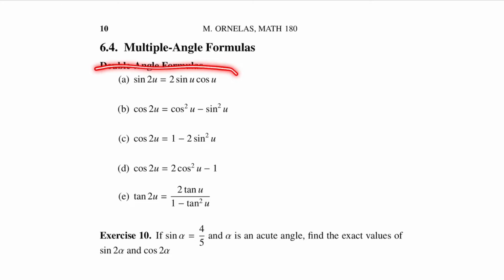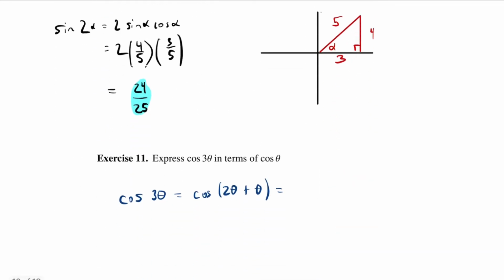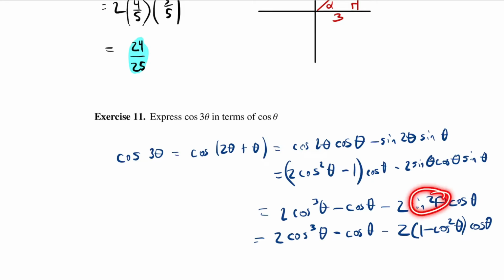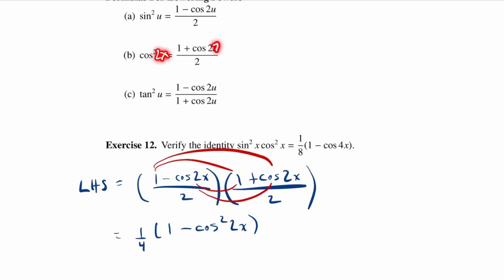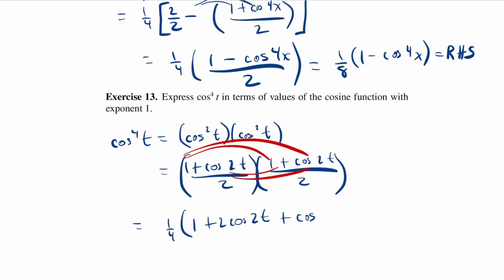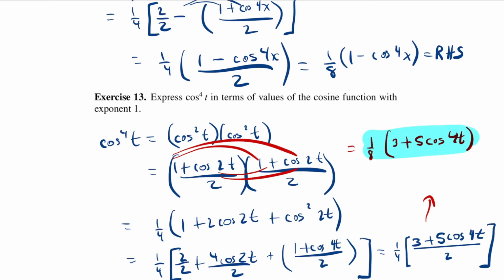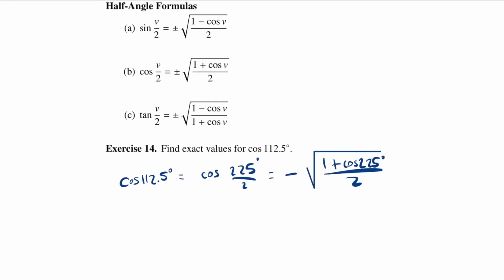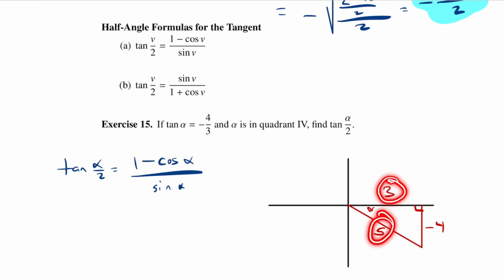Math 180 Section 6.4